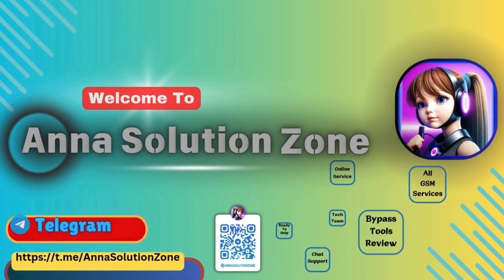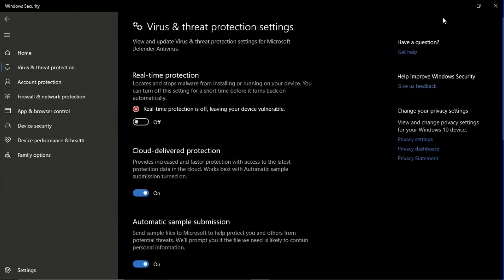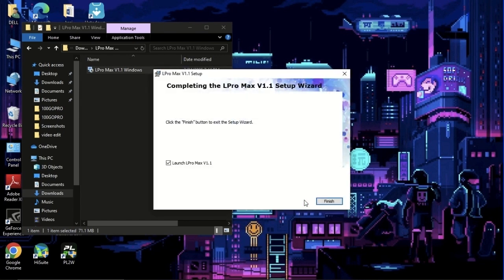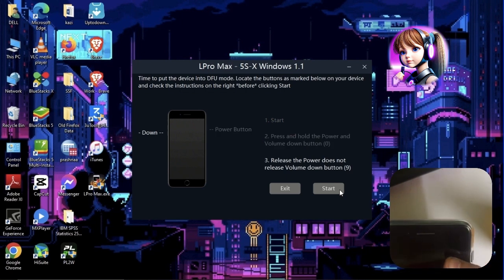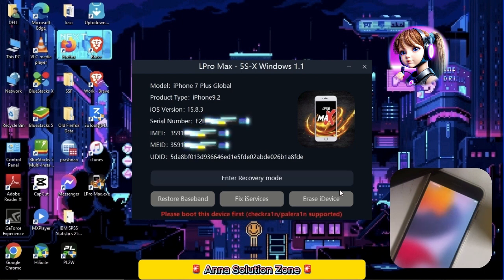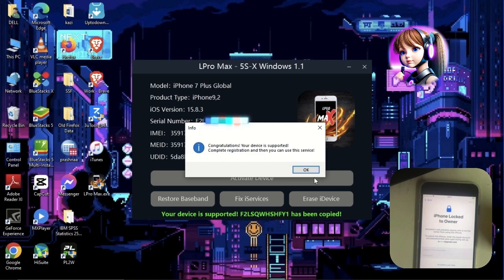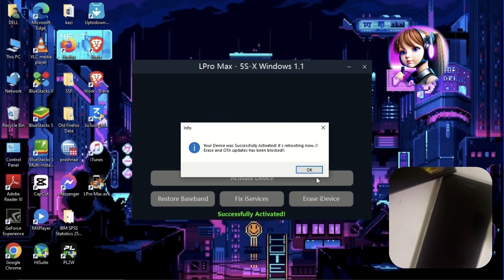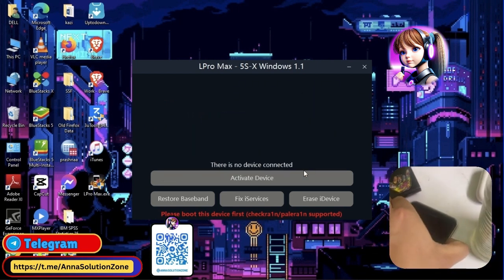iCloud Activation Lock Bypass | Lpro Max | iPhone 5S-X & iPads Upto 2018 | Anna Solution Zone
If you have forgotten the apple id and its password of your iphones or ipads then this video is for you to solve that issues. This video helps you to guide how to unlock your locked iphones and ipads without apple id and password with just few simple steps by using LPro Max Bypass Tool. So, watch this video till the end without skipping any part.

📱 Supported Devices:
✅ iPhone 5S
✅ iPhone 6/6+
✅ iPhone 6S/6S+
✅ iPhone 7/7+
✅ iPhone 8/8+
✅ iPhone X
✅ iPad Models Upto 2018

❇️ Our BackUp Channel :-

🚀 iPhone 6S to iPhone X Bypass Without Signal For Free By Using Broque Ramdisk Bypass Tool

🚀 Open Menu FMI Off From iPhone 5S to iPhone 16 Pro Max Using ID Remove Tool